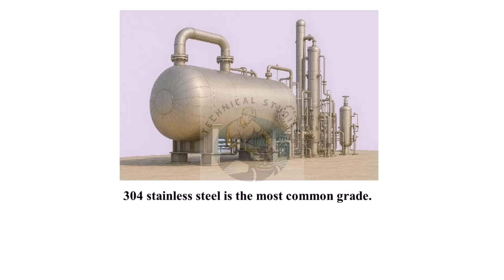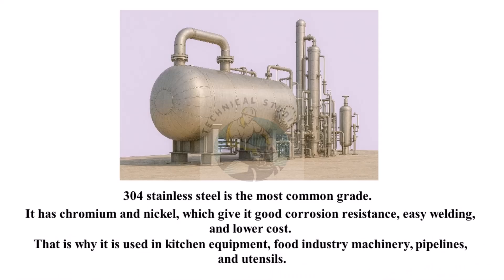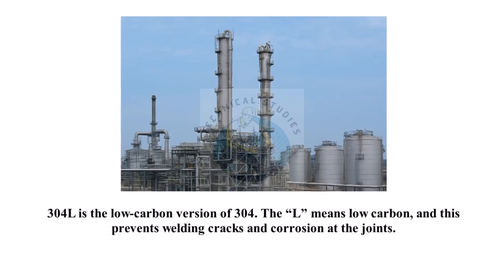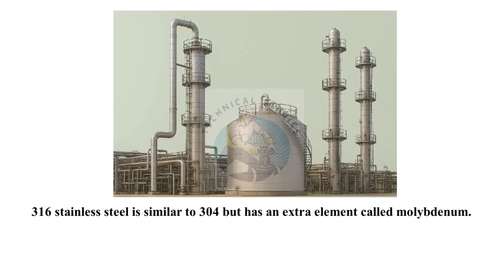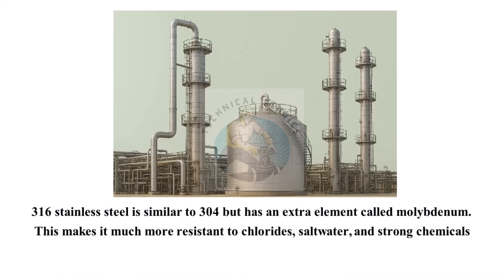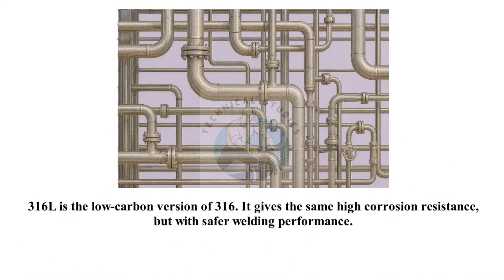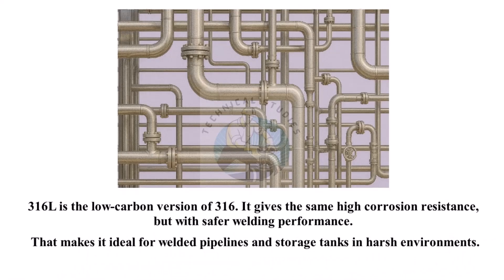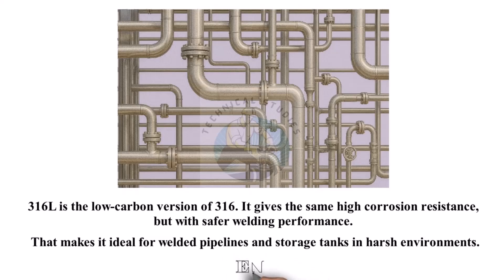"304 vs 304L vs 316 vs 316L Stainless Steel – Key Differences Explained!"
In today’s video, we’ll learn about one of the most common questions in stainless steel fabrication — What’s the difference between 304, 304L, 316, and 316L?

These grades may look similar, but their chemical composition, corrosion resistance, and welding performance are quite different.
By the end of this video, you’ll clearly understand which grade is best for your specific application — whether it’s for piping, tanks, or structural fabrication.